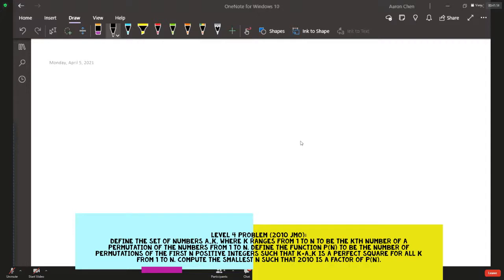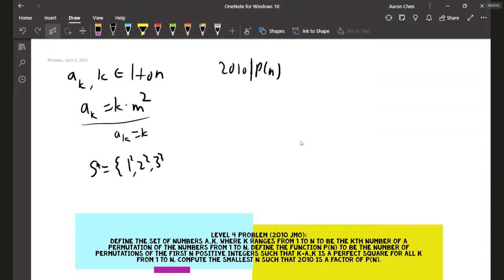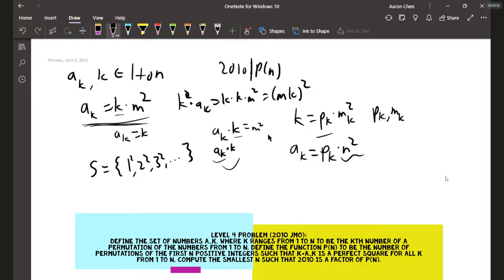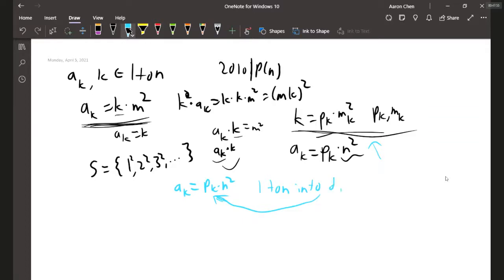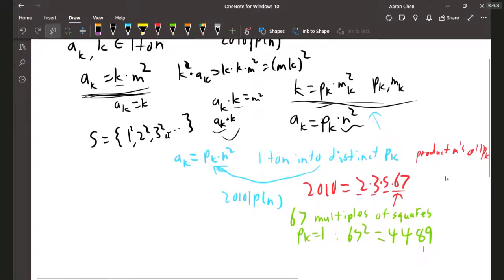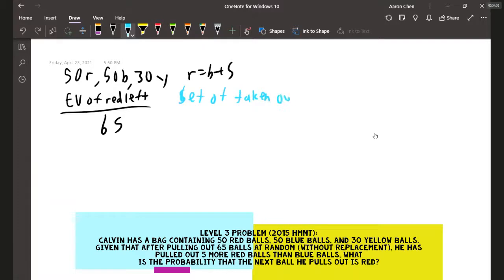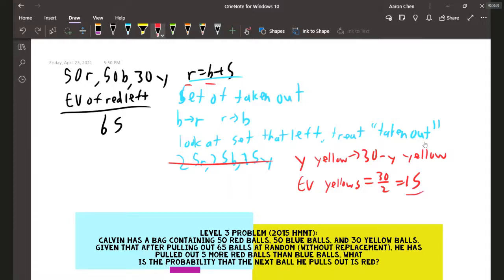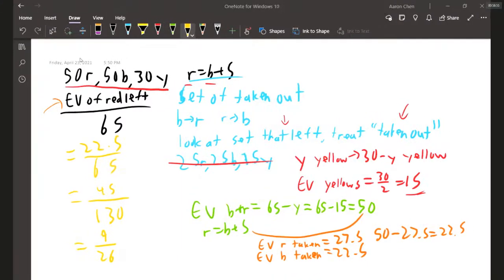YEA BIG Clubhouse Lecture ( Math ) - Week 1, Spring 2021